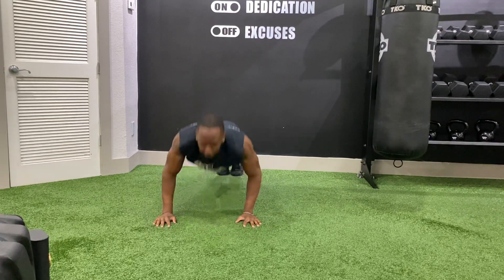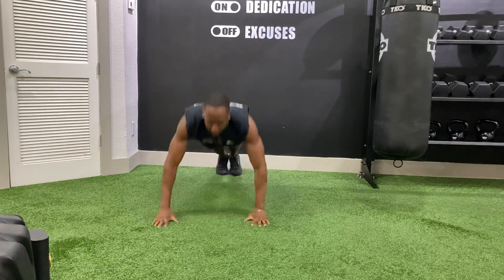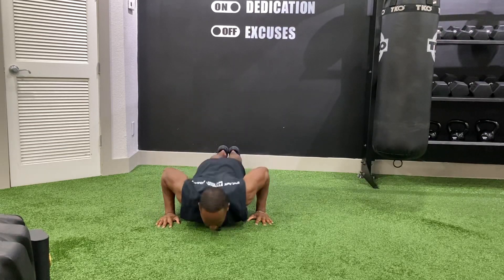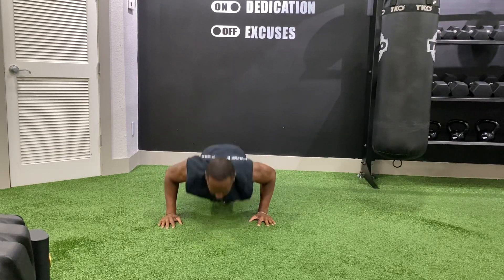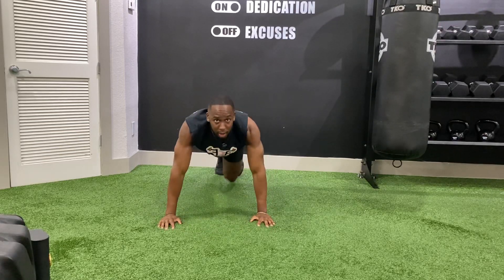F2F KNEELING CLAPPING PUSH-UPS / CLAPPING PUSH-UPS